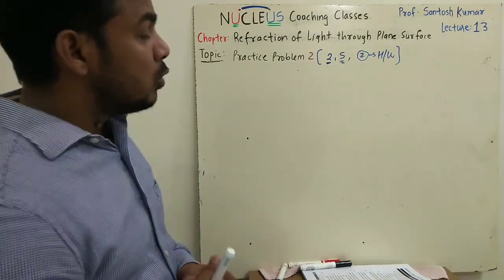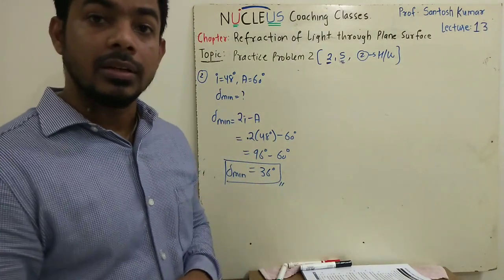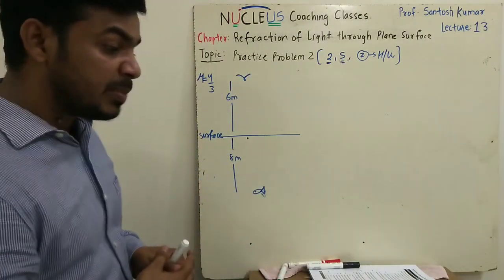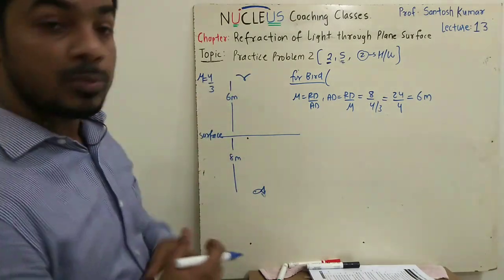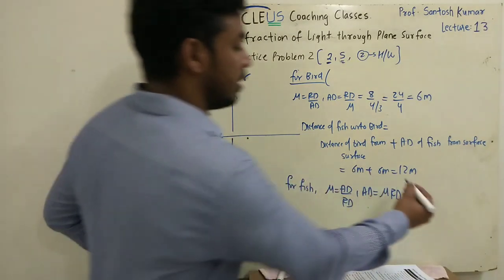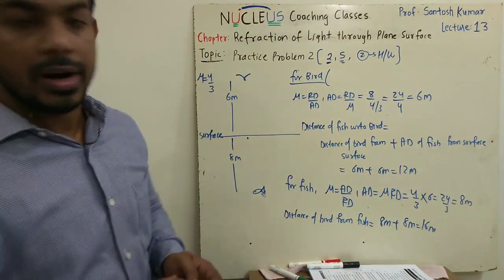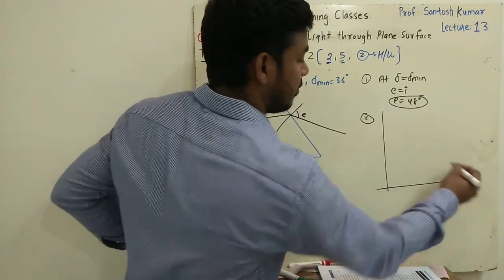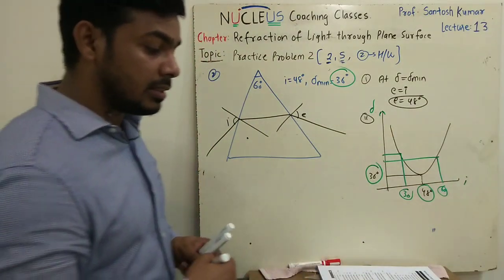Refraction of Light through Plane Surface (Lecture 13 ) ICSE 10, CBSE 10, SSC